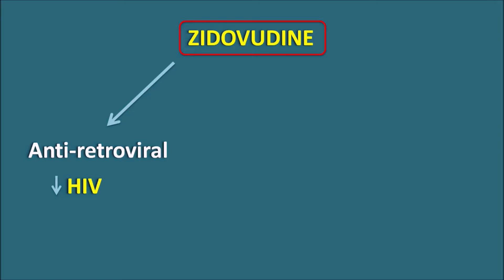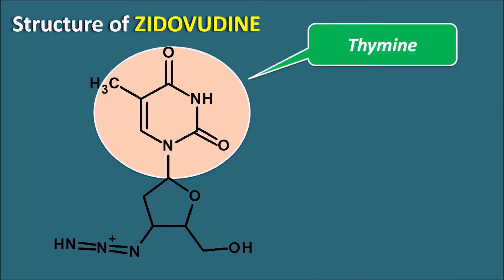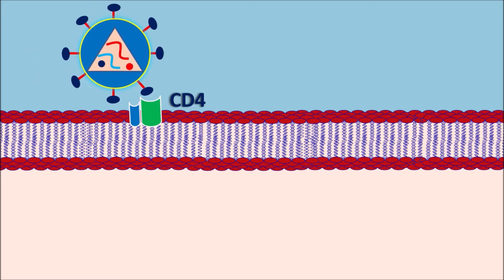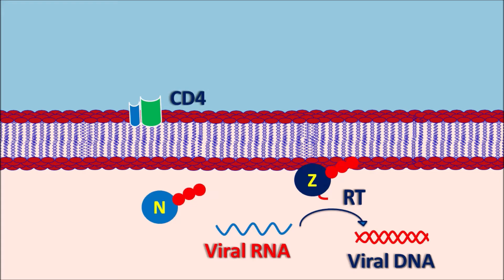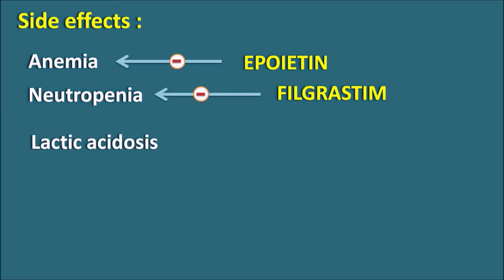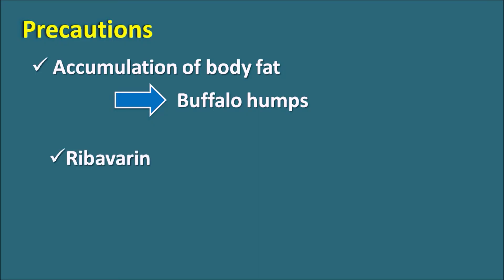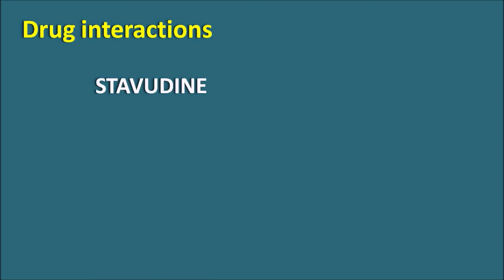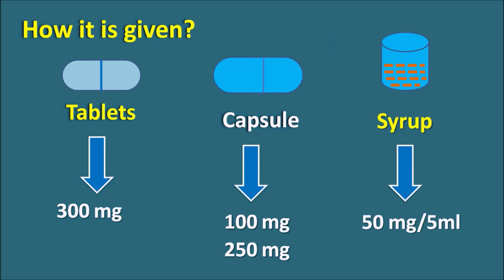Zidovudine || An antiretroviral agent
Zidovudine is an azidothymidine which acts as a nucleoside reverse transcriptase inhibitor (NRTI).

0:00 Introduction
1:21 Structure of ZIDOVUDINE
2:25 Mechanism of action
4:50 Side effects
6:27 Precautions
8:18 Contraindications
8:37 Drug interactions
9:46 How it is given?